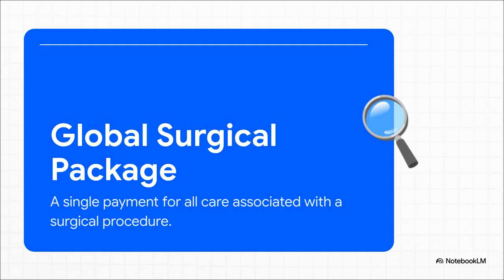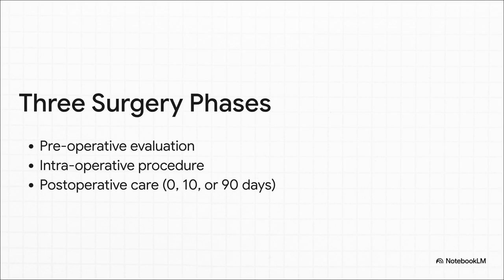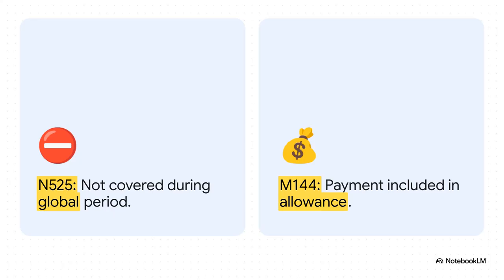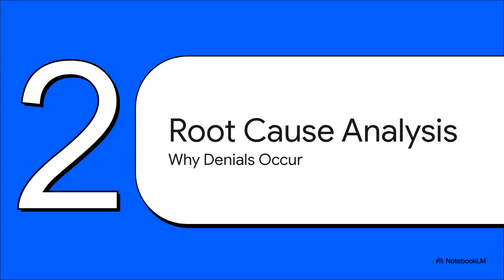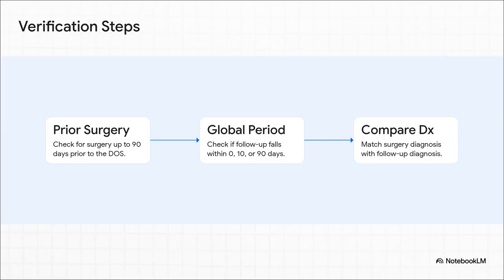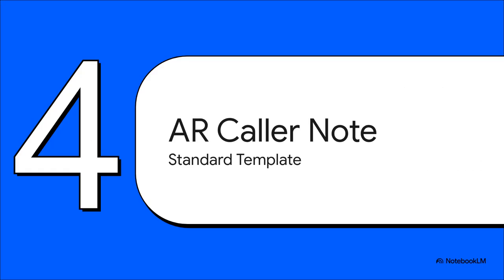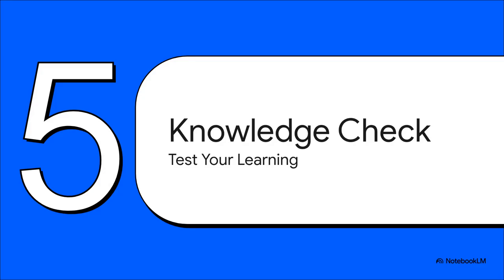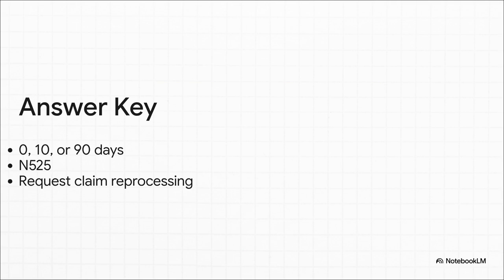AR CALLER Training Part 23 Global Surgery Denials